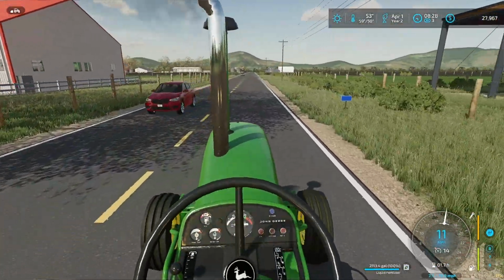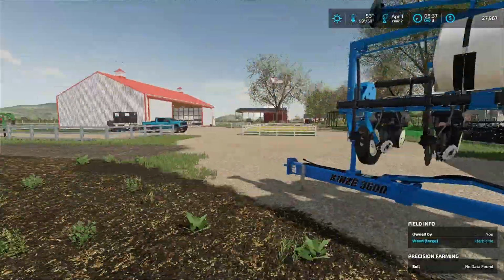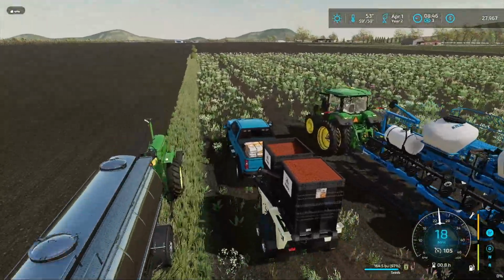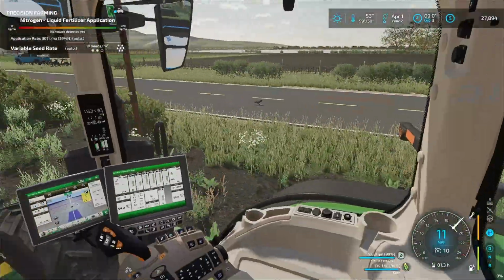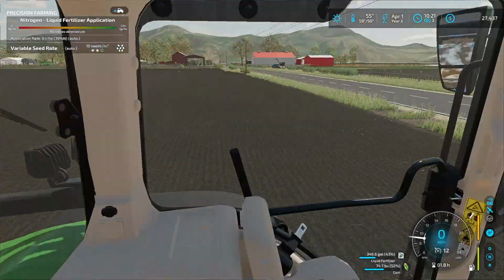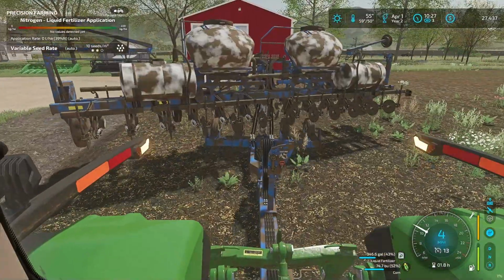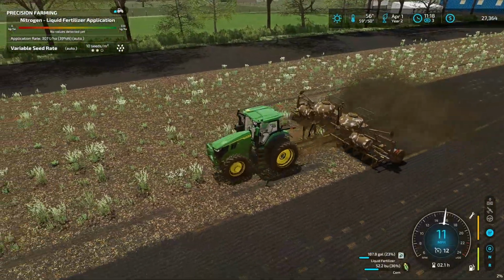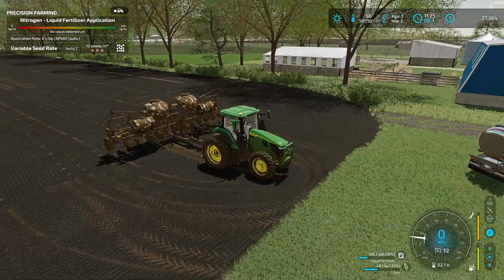winter is over! time to plant corn! - FS22 - little mountain, Utah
we made it through the winter months. spring is here cows are healthy and it's time to plant corn.